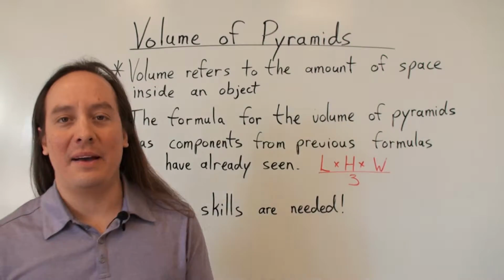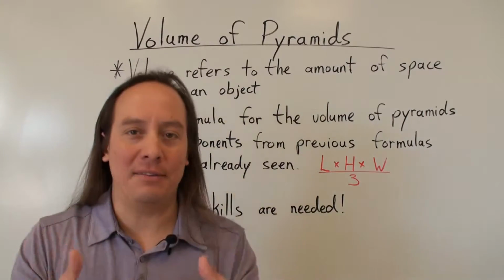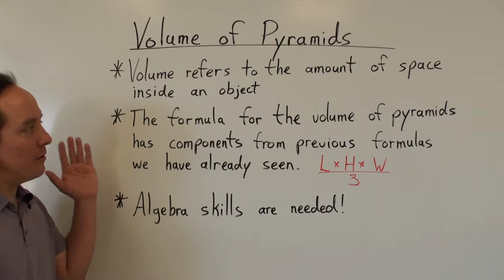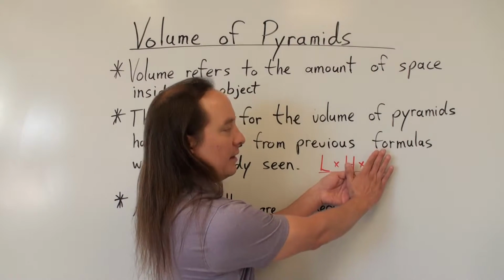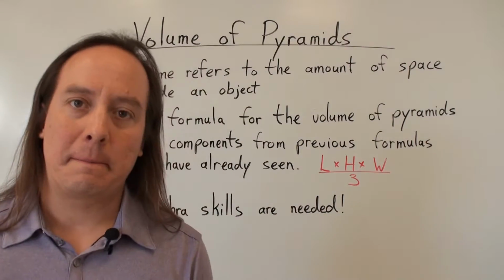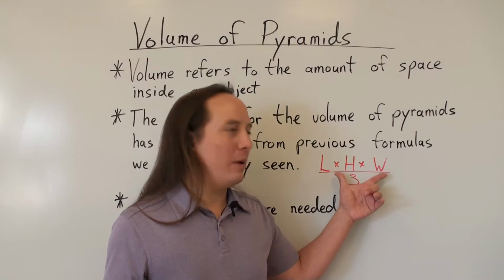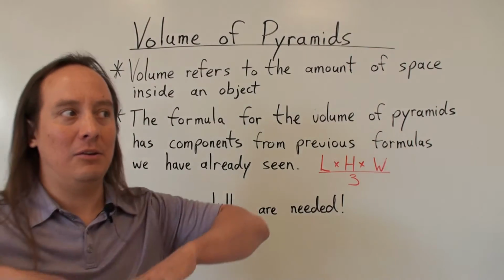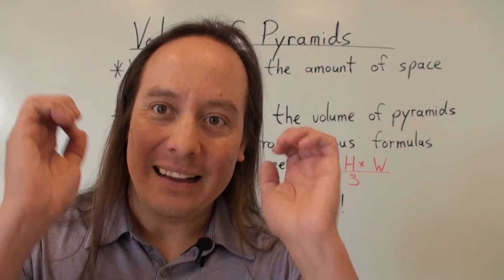UNM HEP Volume of Pyramids 1 0